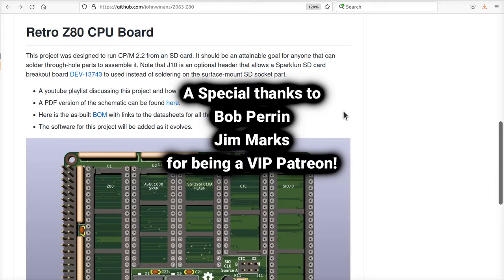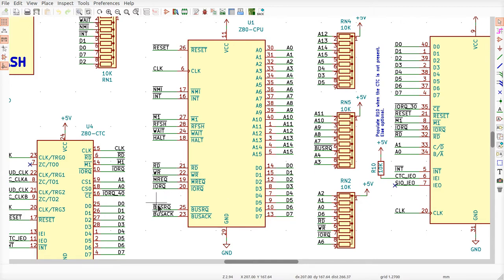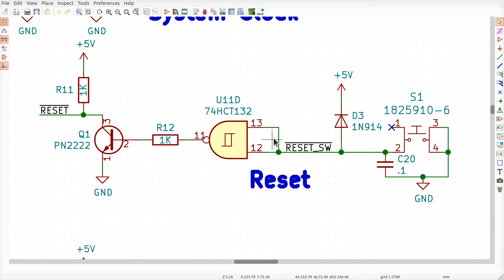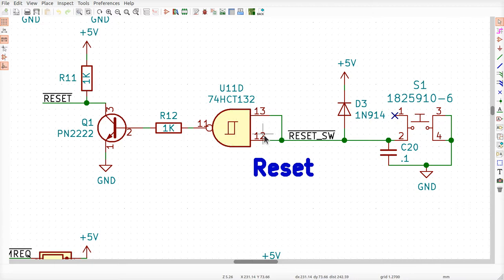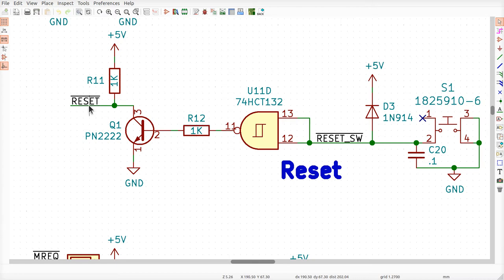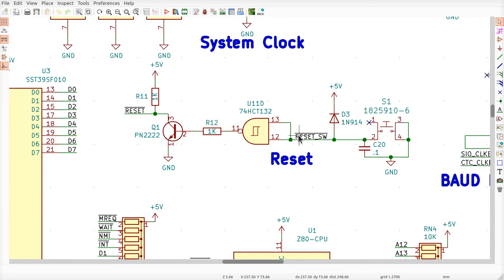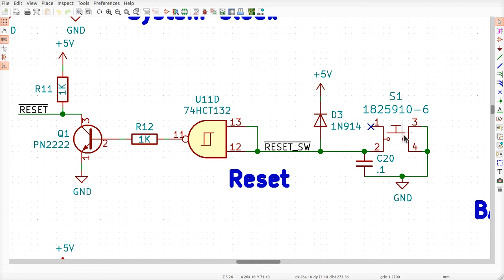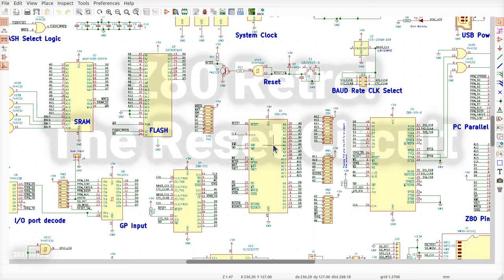Z80 Retro #4 - Reset Circuit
This is a discussion of the reset circuit on the Z80 Retro! project.